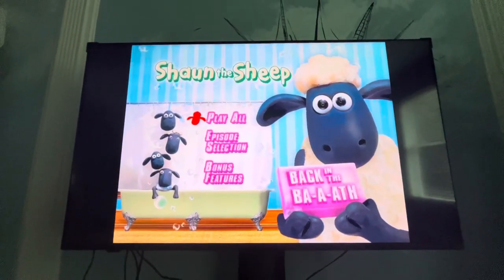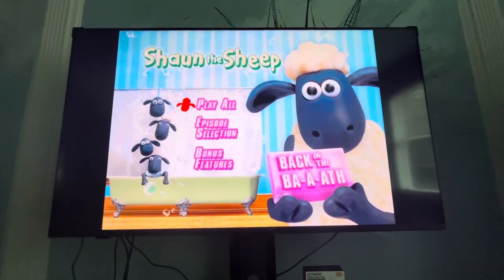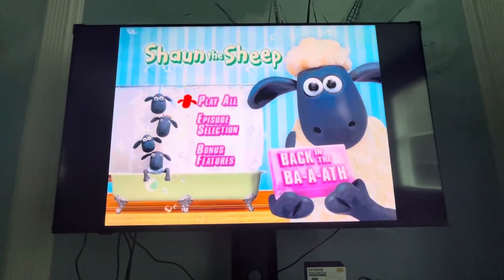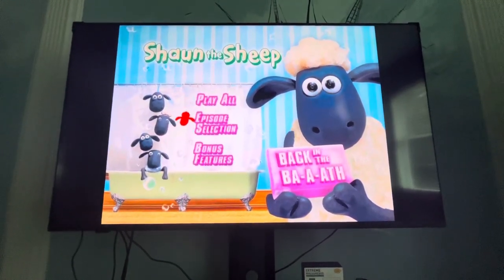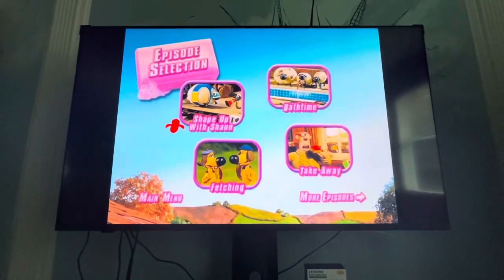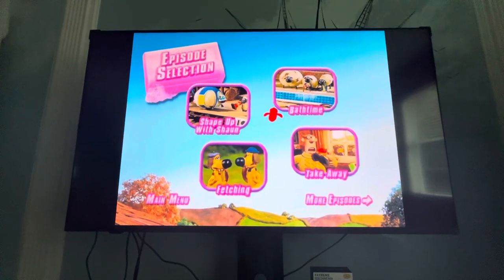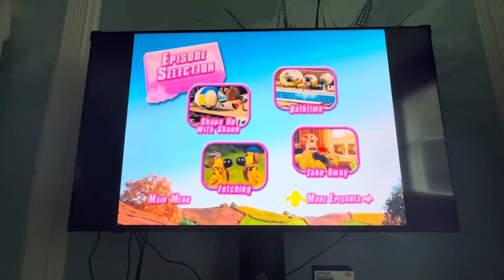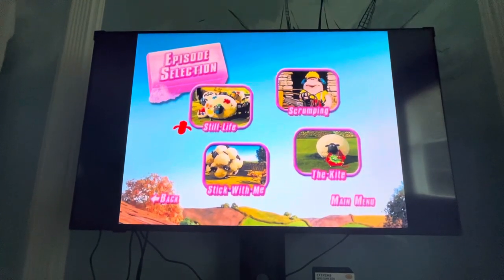Shaun the Sheep: Back in the Ba-a-ath 2009 DVD Menu Walkthrough